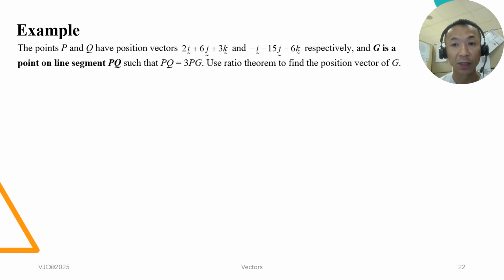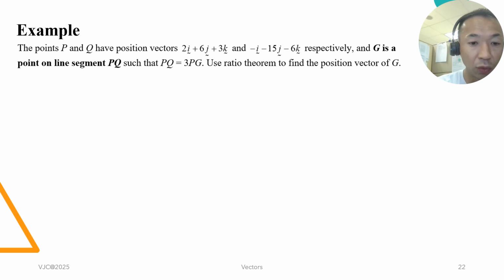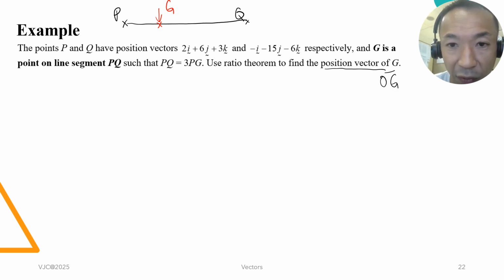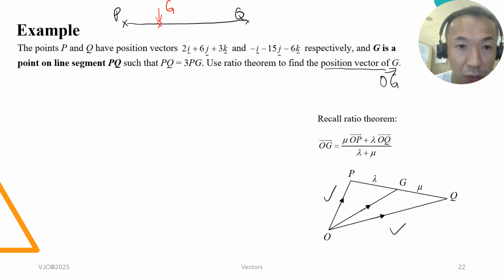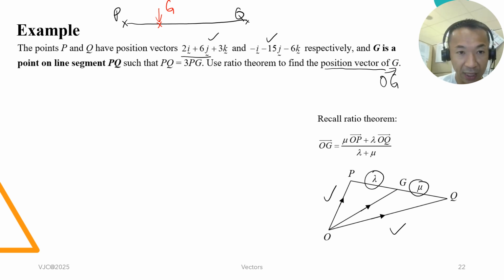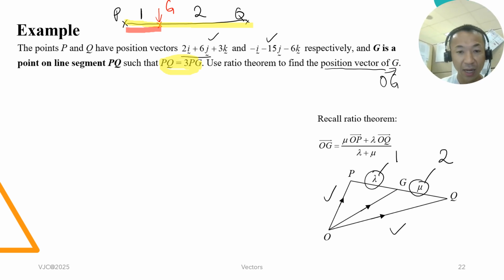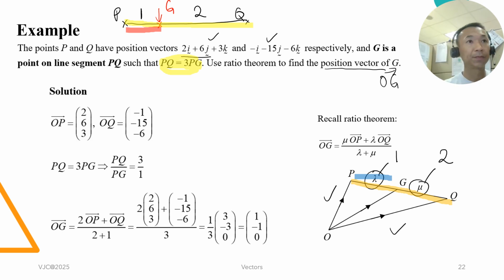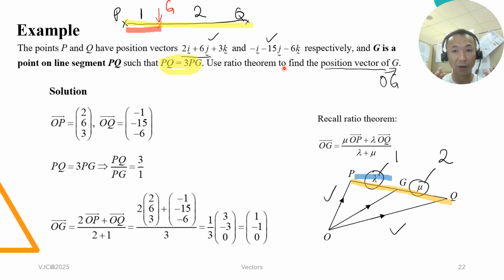Vectors 1 10 Example 9